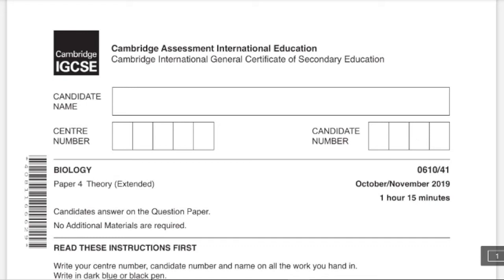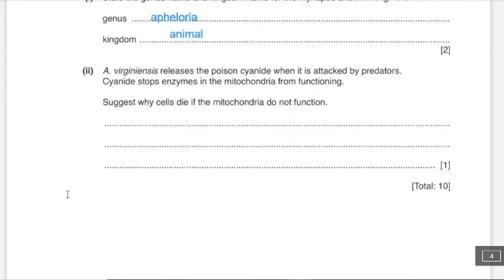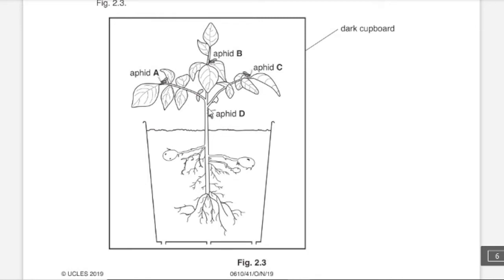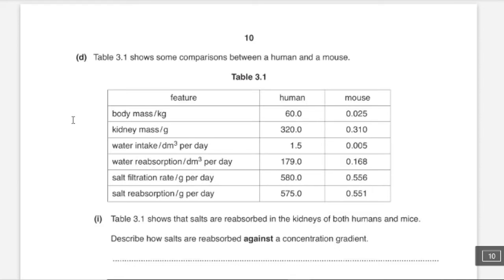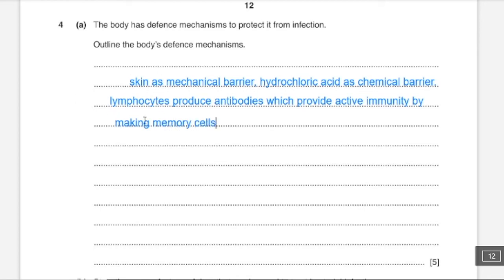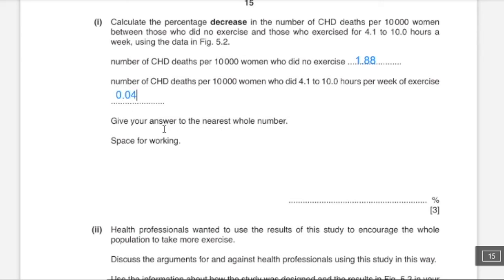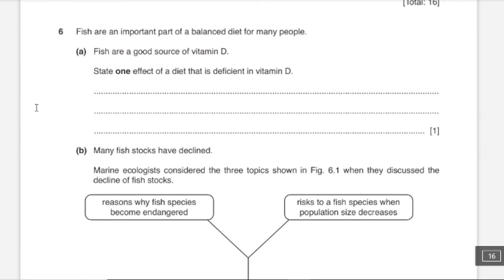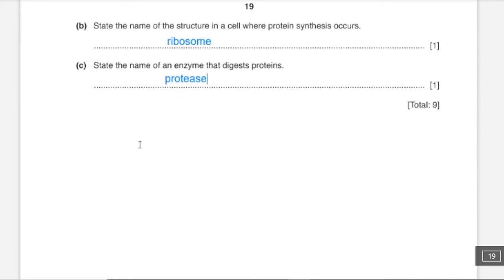CIE IGCSE Biology Solved Past Paper Oct/Nov 2019 P41